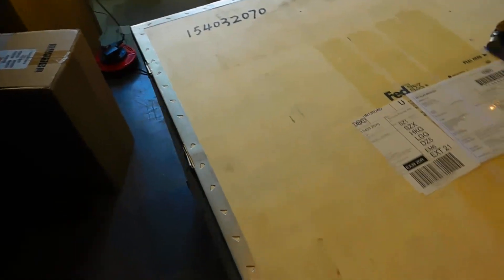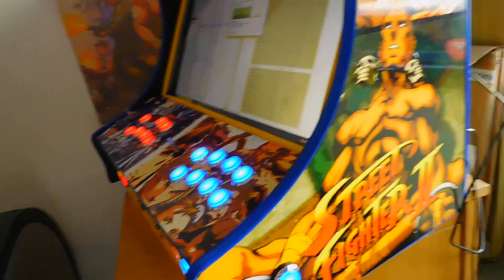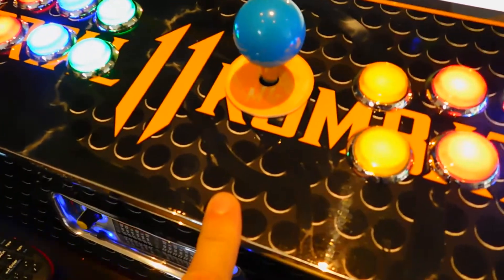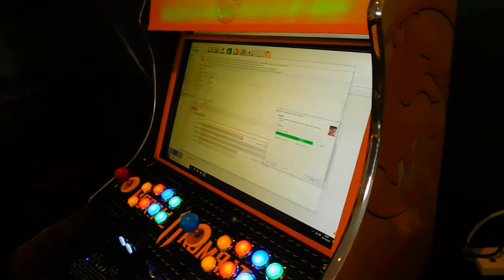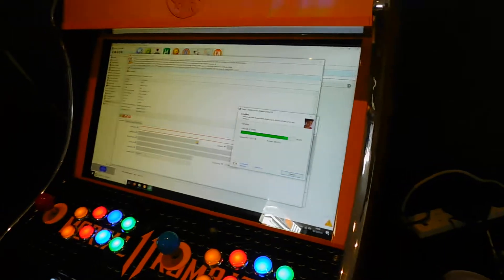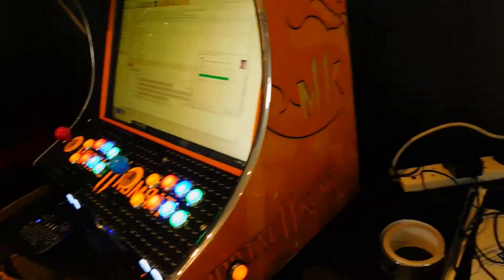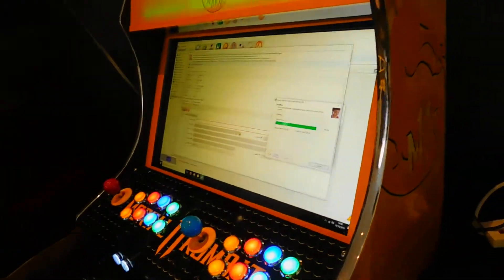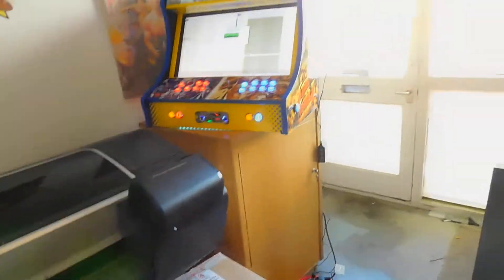MK 11 Complete ,New Equptment and More ,